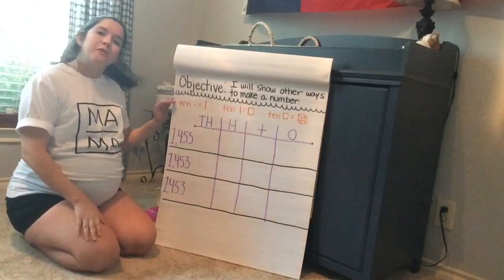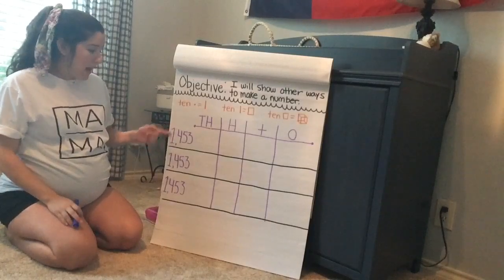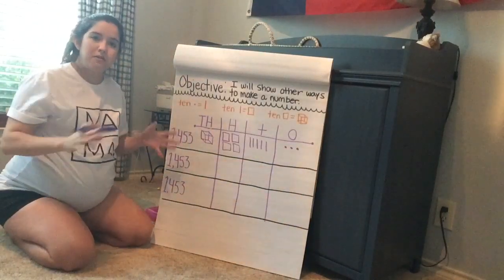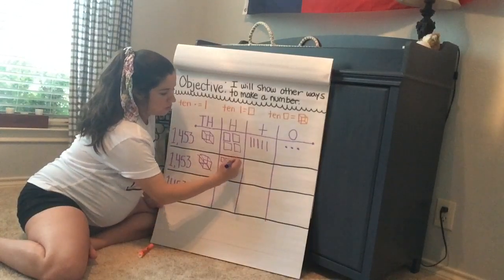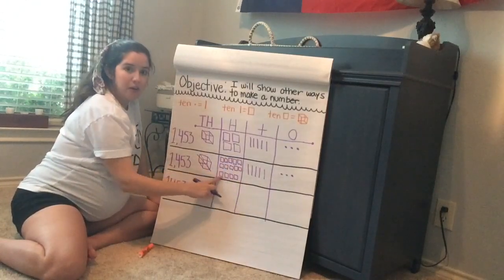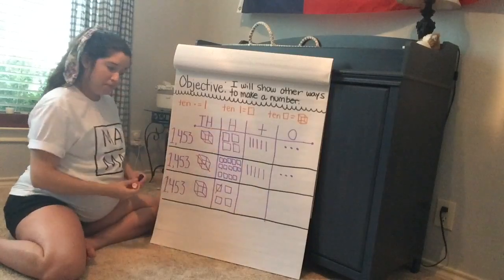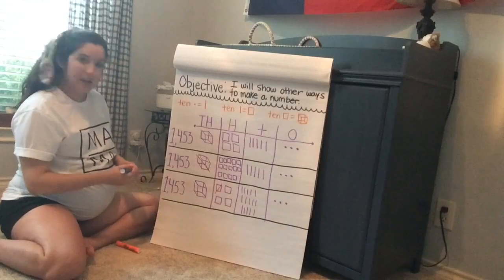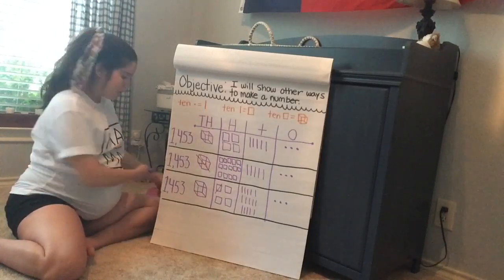Different ways to make a number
Mrs. Rodriguez models how to show a number in different ways.